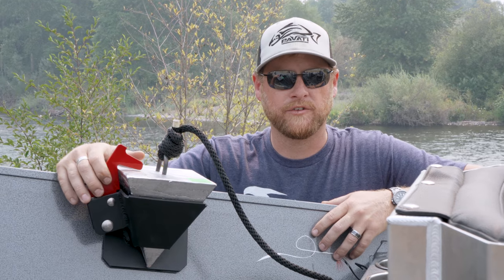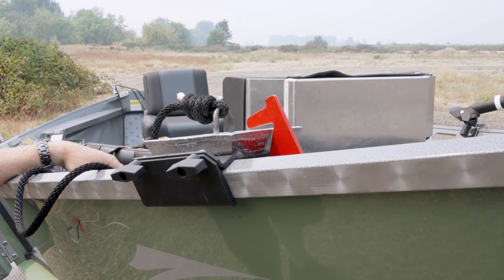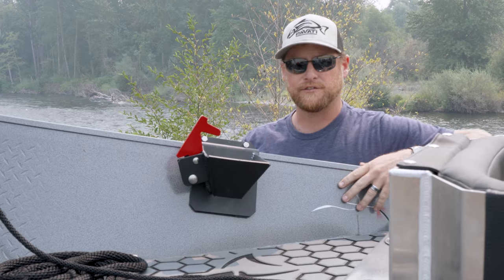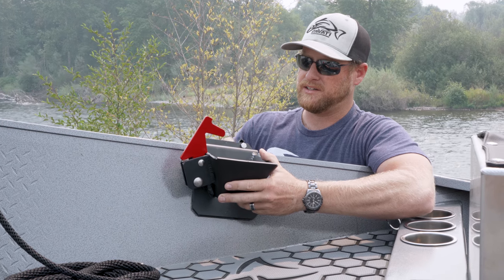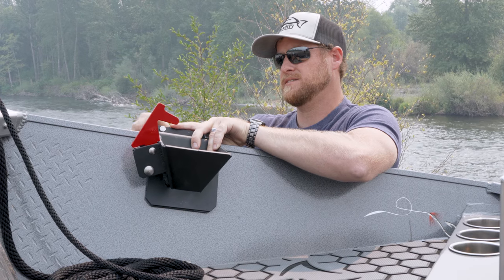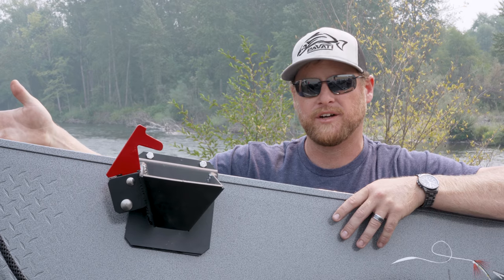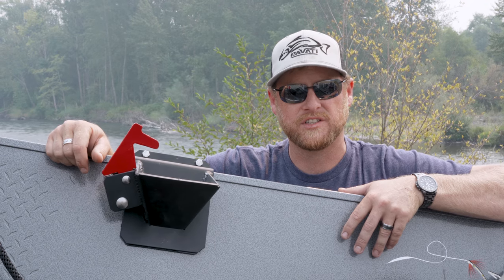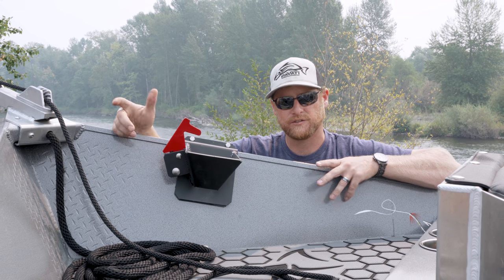Locking Front Anchor Nest